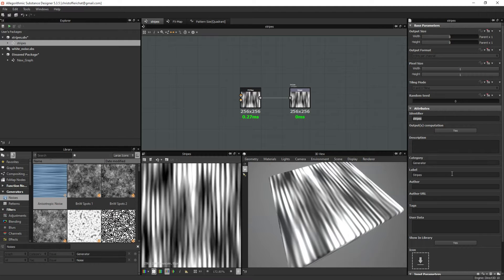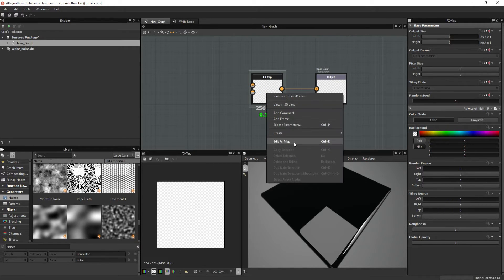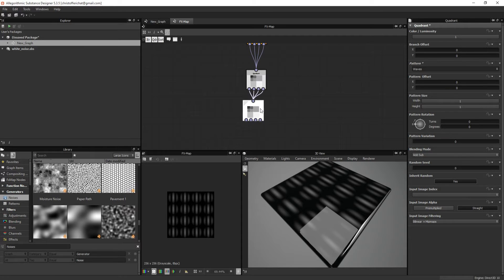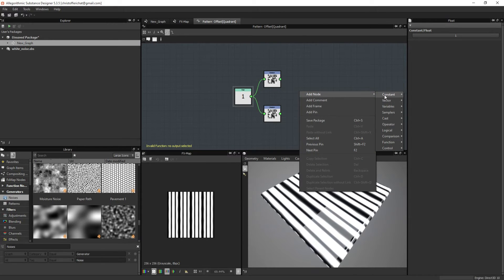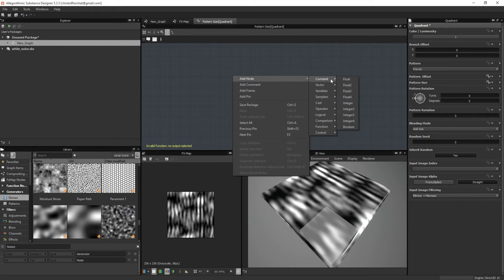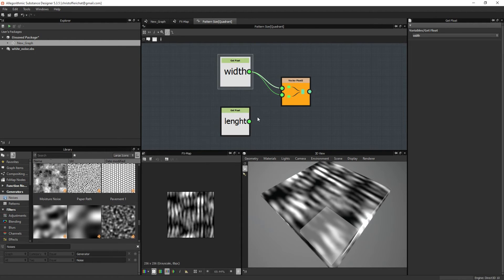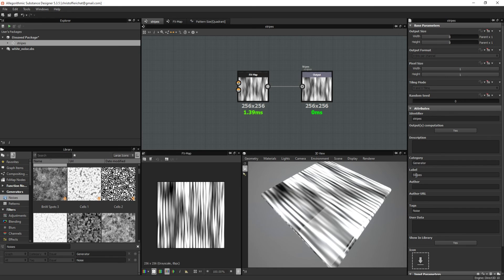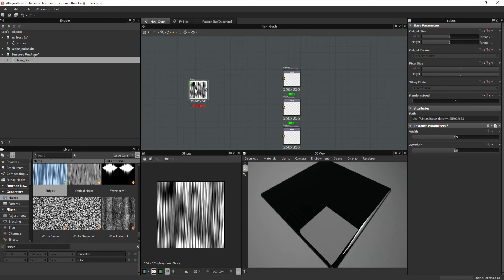Substance Designer - FX-Maps And Custom Noise Node Textures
This video will demonstrate how to make your own noise textures/maps to use across all your projects.